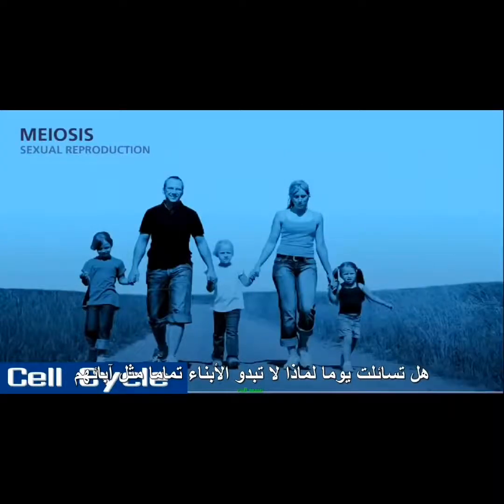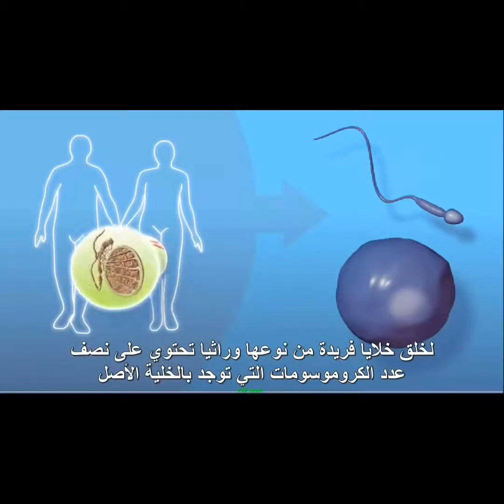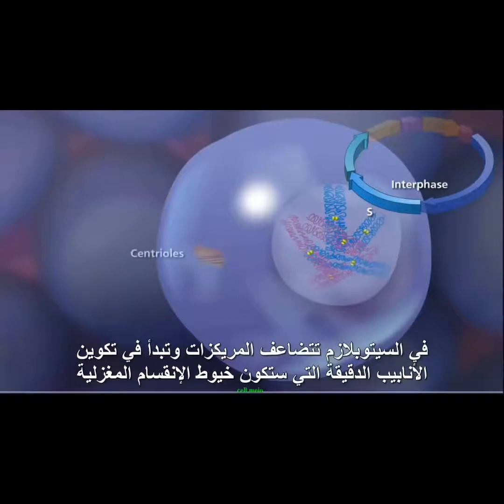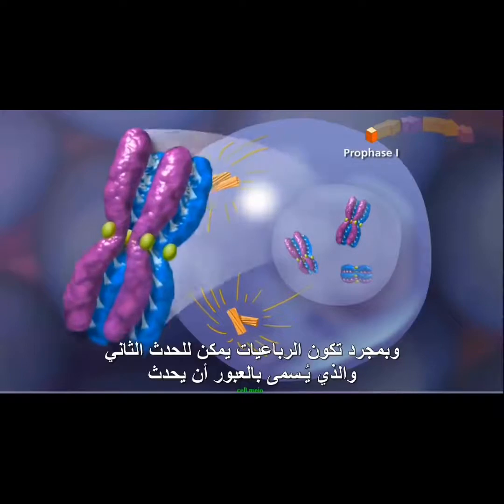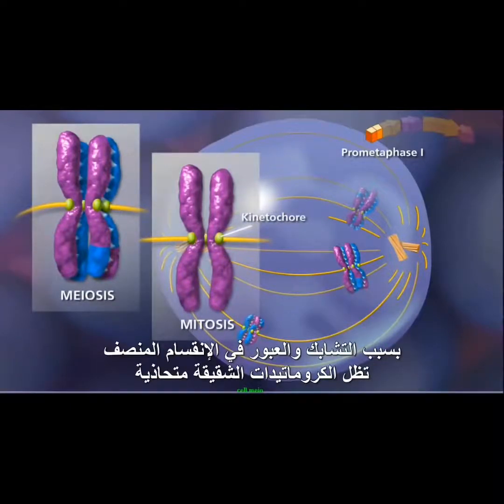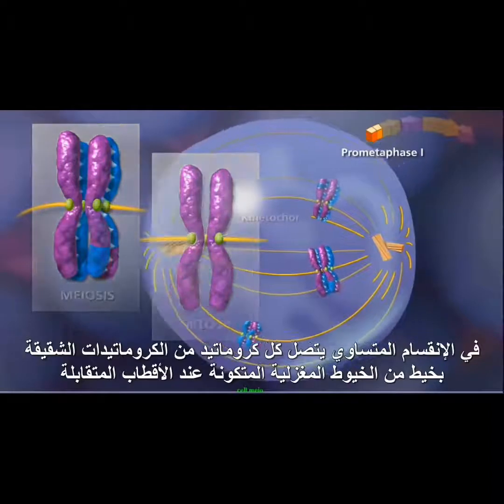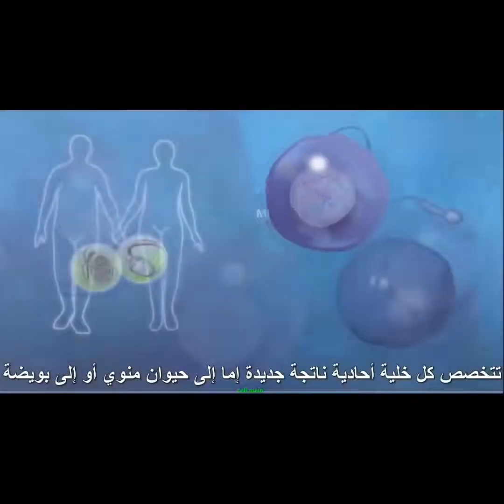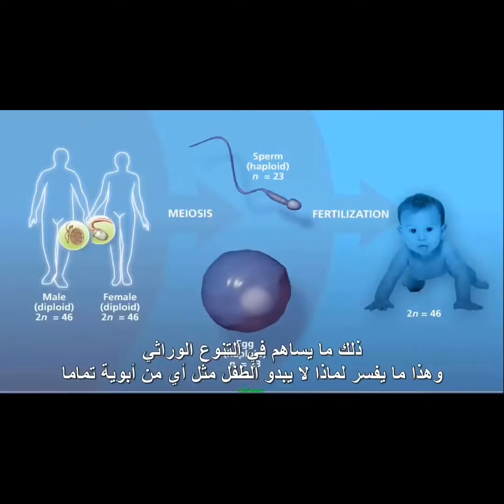علوم ثالث متوسط: درس انقسام الخلية و تكاثرها : الانقسام المنصف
علوم ثالث متوسط: الفصل الدراسي الثاني : الوحدة الرابعة : الفصل السابع : درس انقسام الخلية و تكاثرها : الانقسام المنصف